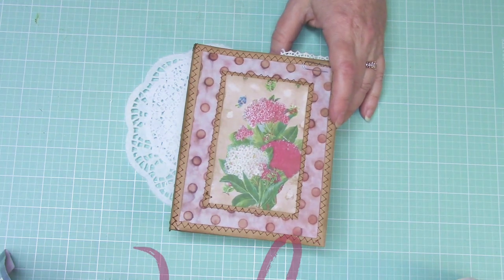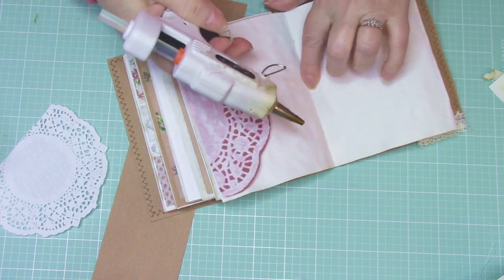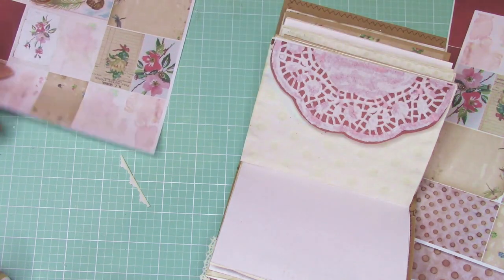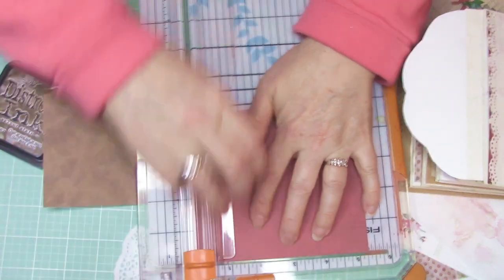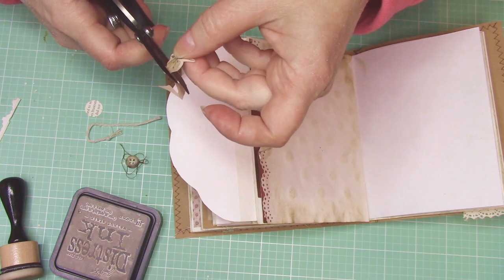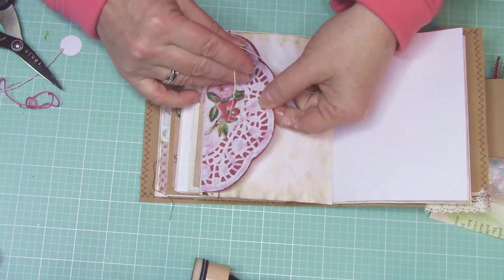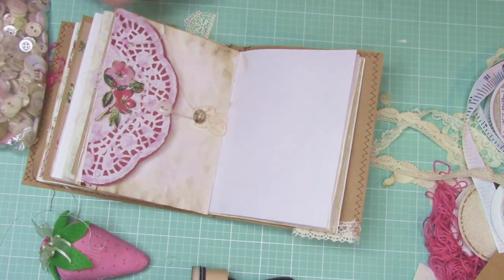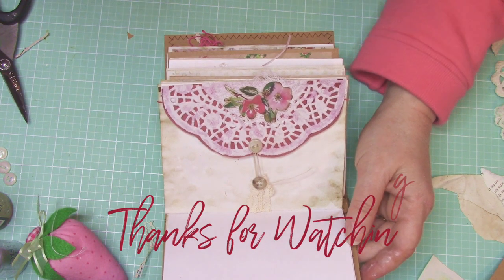Craft with Me Doily Envelope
I used this doily for the top flap of an envelope I made in the middle of one of my signatures. You can see how I made it and all of the various decisions I made along the way and why.  If you would like, I have a sweet little Facebook group you can find me at: